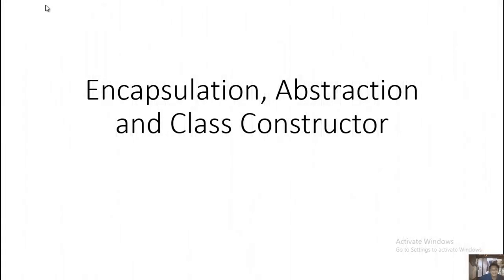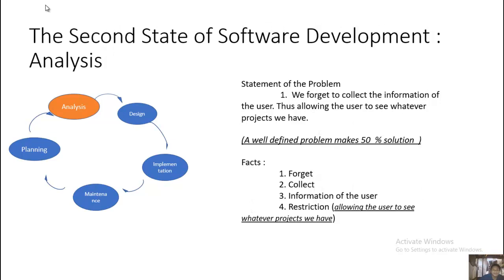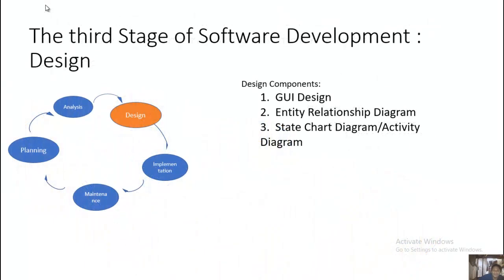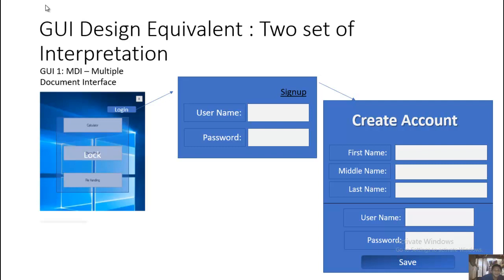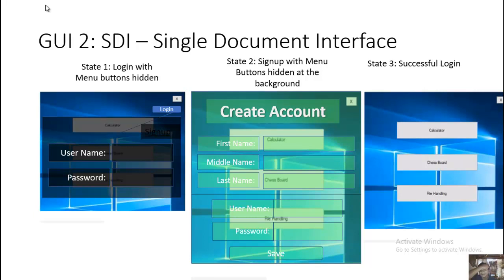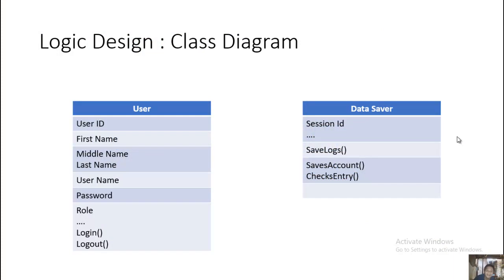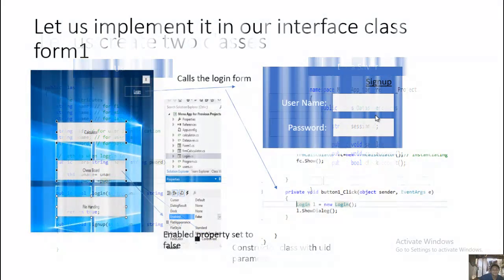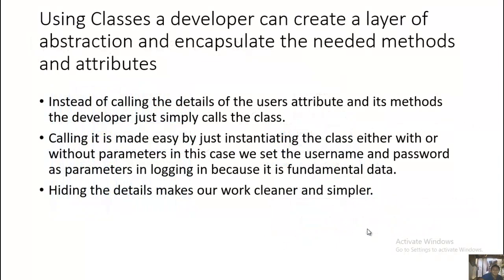OOP Encapsulation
Dealing with the Details Later